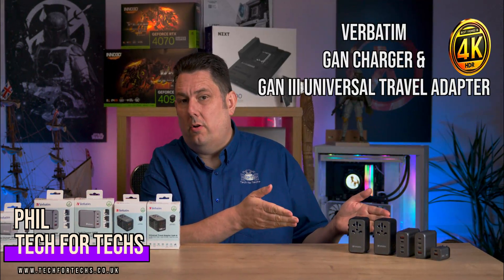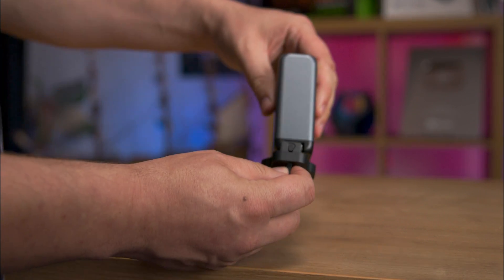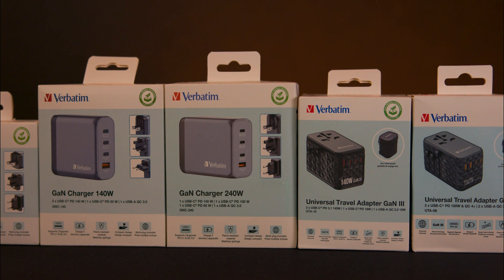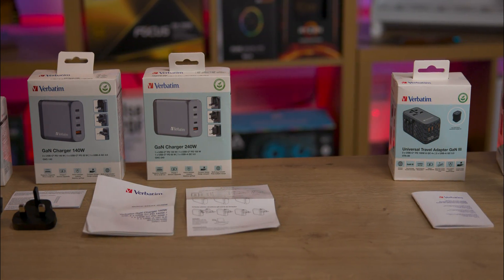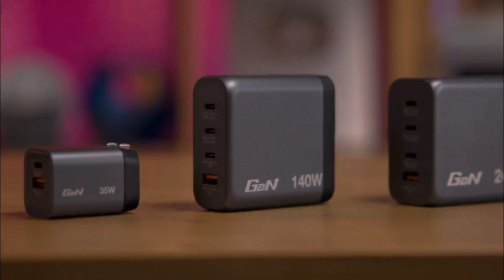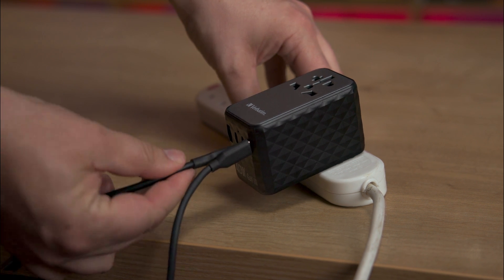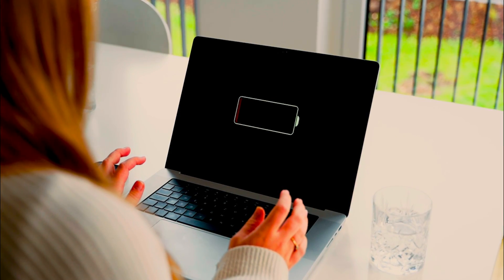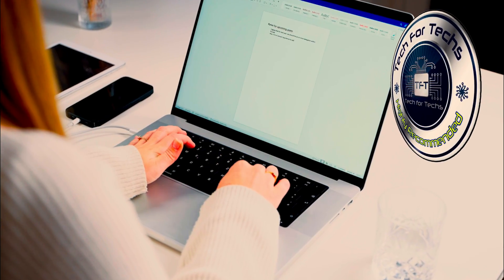Ultimate Power: Unleash up to 240W with Verbatim GNC GaN Chargers and Travel Adaptors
GNC series of GaN chargers and universal travel adapters, highlighting their capability to support up to 240 watts of power. These chargers feature multiple USB ports (both Type-C and Type-A), foldable US prongs, and replaceable EU and UK plugs for global compatibility. They utilize advanced Gallium Nitride (GaN) technology, which enables faster and more efficient charging with less heat. The travel adapters work in over 180 countries and include four USB ports for ultra-fast charging. Each product box clearly displays the wattage capacity, a picture of the product, and basic information, although detailed specifications might be hard to read. Inside the boxes, you’ll find the charger unit, additional plugs, and paperwork. The travel adapter comes with a carry case but no extra plug connections as they are built into the unit via a slider system. Different models vary mainly in maximum power output, number of ports, and size. The 100-watt version has two USB Type-A and two USB Type-C ports, while the 140-watt version has one USB Type-A and three USB Type-C ports. The products are user-friendly and ideal for travelers, offering reliable, high-powered charging solutions

00:00 Introduction to GaN Technology
In this chapter, we kick off the discussion by introducing GaN-based products, highlighting their capabilities and the impressive 240 watts of power they can support. The focus is on the efficiency and safety these chargers and travel adapters offer.

02:03 Understanding GaN: The Game Changer
Here, we delve into what GaN, or Gallium Nitride, really means and how it revolutionizes the charging experience by making devices smaller, faster, and more efficient. We also compare GaN chargers to traditional silicon-based chargers, emphasizing their advantages.

03:36 Features and Usability of GNC Series
This chapter covers the practical features of the Verbatim GNC series, including the number of ports and their respective wattage capabilities. We highlight how these chargers are designed for ease of use, making them ideal for both home and travel.

PN – 32205
Description - GNC-240 GaN Charger 4 Port 240W USB A/C (EU/UK/US)
1. 240w 4-in-1 Charging
2. 1 x USB-C PD 140W port, 1 x  USB-C PD 100W port, 1x  USB-C PD 65W port and 1 x  USB-A QC 3.0 port
3. Foldable US prongs and replaceable EU and UK plugs
4. Equipped with GAN Technology - Galliam Nitride (GaN) technology delivers high-powered, fast, efficient charging, and generates less heat
5. Programmable Power Supply (PPS) technology delivers the right amount of power needed for the ideal charge
6. Made with high-quality, flame-resistant materials and featuring four safety protection systems, including over-current protection, over-voltage protection, short circuit protection, and over-temperature protection
7. Supports super-fast charging with USB Power Delivery 3.1 & 3.0, PPS, and Quick Charge 3.0

PN – 32203
Description - GNC-140 GaN Charger 4 Port 140W USB A/C (EU/UK/US)
1. Supports charging of up to 4 devices simultaneously with a maximum total output of 140W
2. Foldable US prongs and replaceable EU and UK plugs
3. Equipped with GAN Technology - Galliam Nitride (GaN) technology delivers high-powered, fast, efficient charging, and generates less heat
4. Programmable Power Supply (PPS) technology delivers the right amount of power needed for the ideal charge
5. Equipped with 2 x USB-C® PD 3.1 up to 140W, 1 x USB-C PD 3.0 up to 20W, and 1 x USB-A QC 3.0 up to 18W
6. Supports super-fast charging with USB Power Delivery 3.1 & 3.0, PPS, and Quick Charge 3.0

PN – 32200
Description - GNC-35 GaN Charger 2 Port 35W USB A/C (EU/UK/US)
1. 35w 2-in-1 Charging
2. Foldable US prongs and replaceable EU and UK plugs
3. Equipped with GAN Technology - Galliam Nitride (GaN) technology delivers high-powered, fast, efficient charging, and generates less heat
4. Equipped with 1 x USB-C® PD 3.0 up to 35W and 1 x USB-A QC 3.0 up to 18W
5. Supports super-fast charging with USB Power Delivery 3.1 & 3.0, PPS, and Quick Charge 3.0

PN – 32125
Description - GAN III UNIVERSAL TRAVEL ADAPTER UTA-10 WITH 2 X USB-C PD 140W & QC 4+ / 2 X USB-A QC 3.00

1. Can be used in more than 180 countries
2. Equipped with GAN Technology - Galliam Nitride (GaN) technology delivers high-powered, fast, efficient charging, and generates less heat
3. All four USB ports deliver ultra-fast charging. Two USB-C ports support Power Delivery 3.1 (with PPS support) and Quick Charge 4+ output, up to 140W each, a third USB-C port supports Power Delivery 3.0 and Quick Charge 3 output, up to 18W and the single USB-A port supports Quick Charge 3.0 output, up to 18W.
4. Made with high quality fireproof polycarbonate material and is certified by CE, UKCA, FCC and ROHS